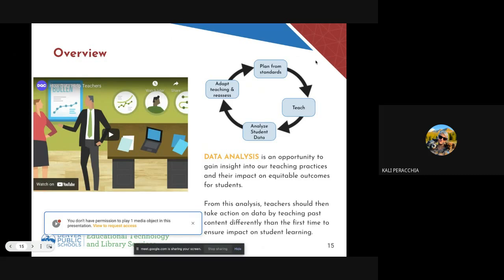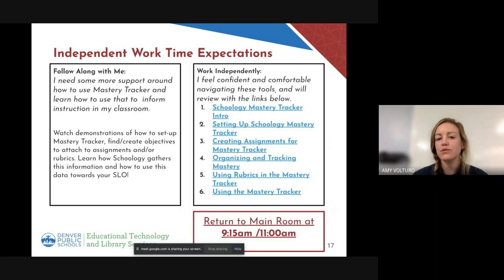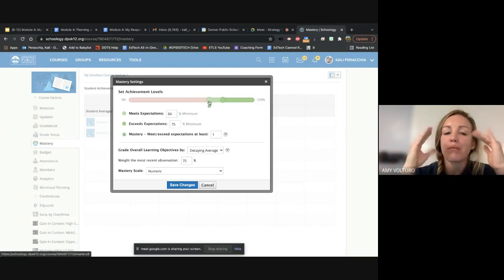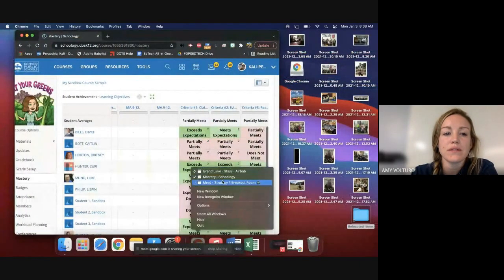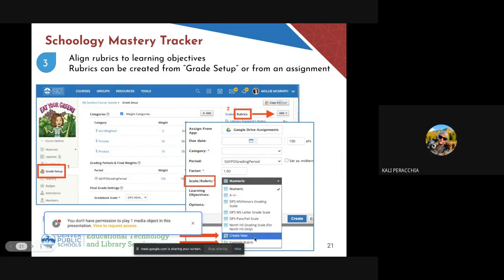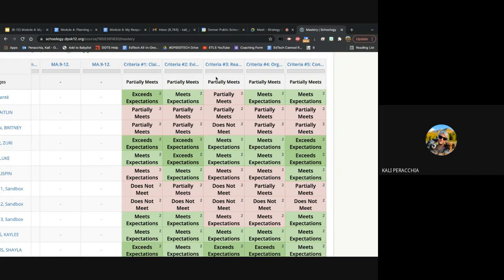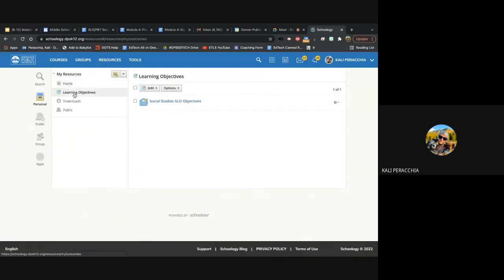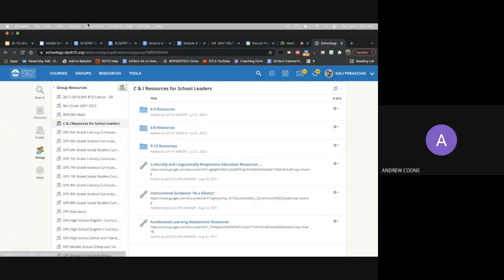My Responsibility Secondary Strategy 1 Using Data to Track Student Mastery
Recording of the Jan 3rd Teal Day session. Strategy1 for secondary teachers.